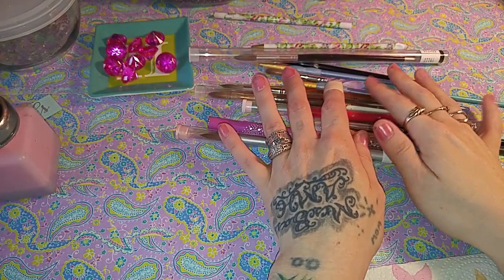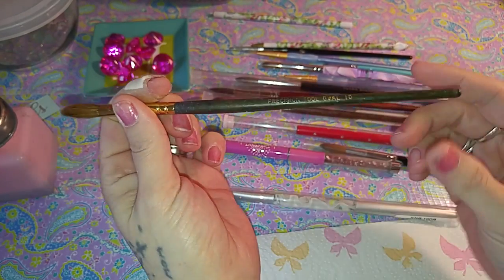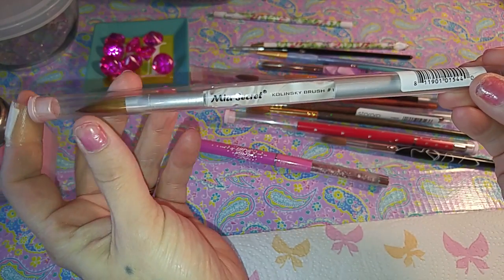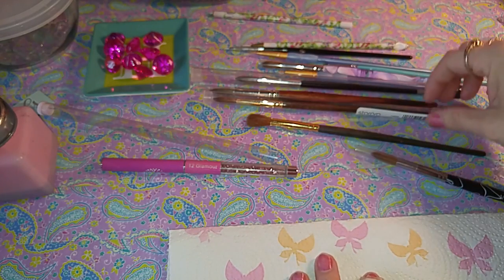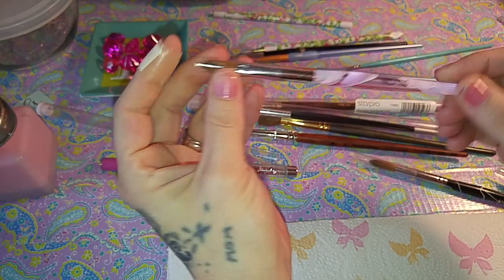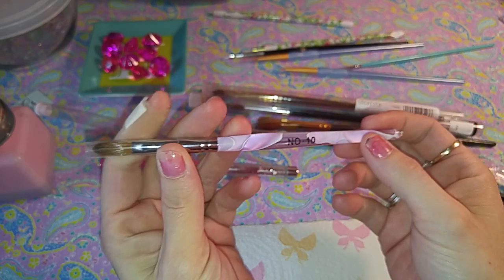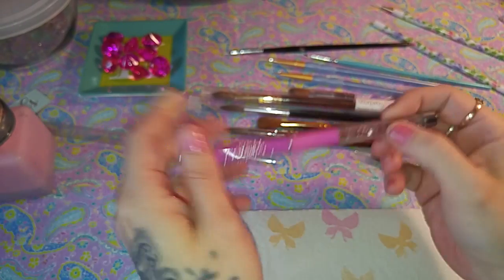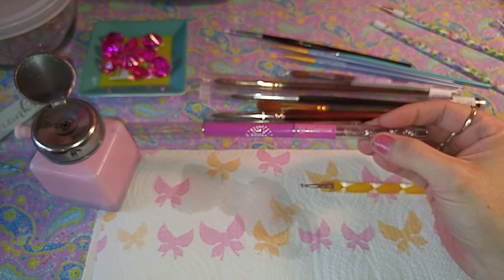Review of my acrylic brushes & how I clean them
Hello lovelys this video is what brush I like to use whn doing nails what brushes aren't very good & how I clean my brush & keep it nice & moist for next use.